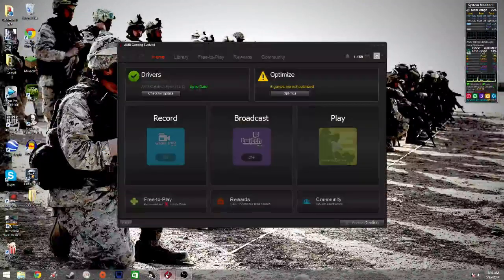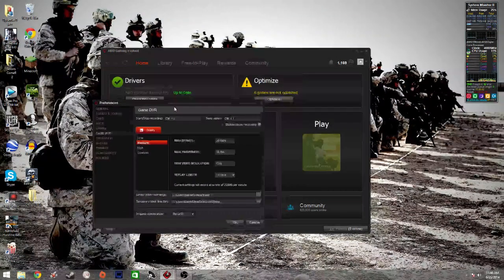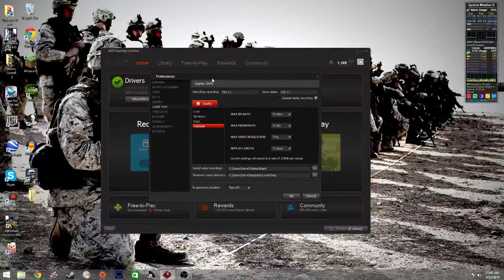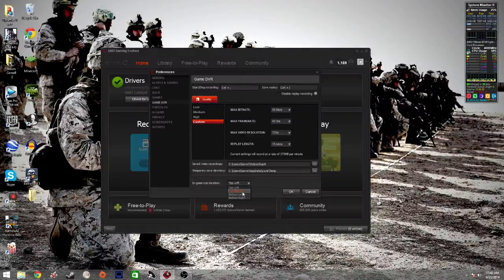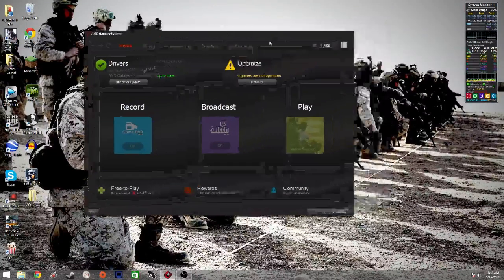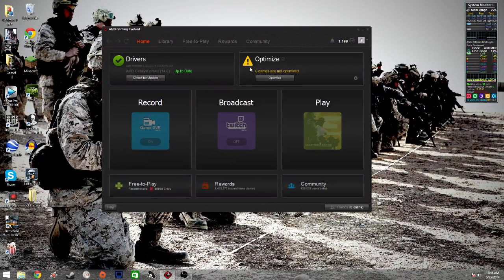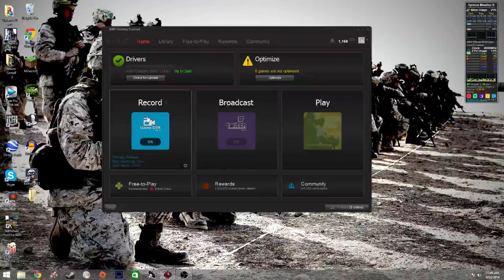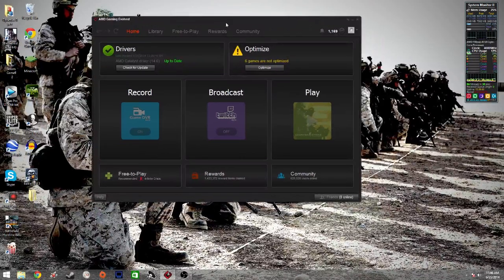Amd Raptr Game Dvr Review/ Tutorial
Hey guys today we are doing a review/ tutorial of Amd's answer to Nvidia Shadowplay, which is Game Dvr ( they could have come up with a better name). :)